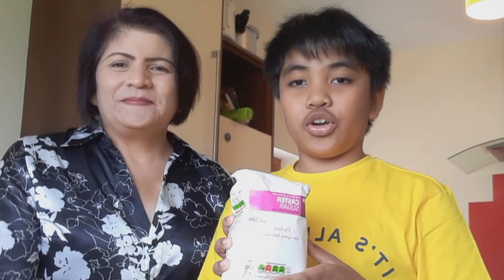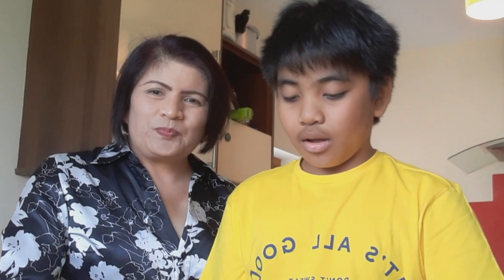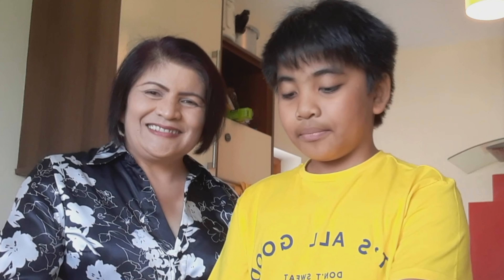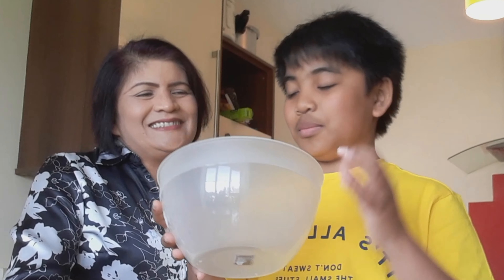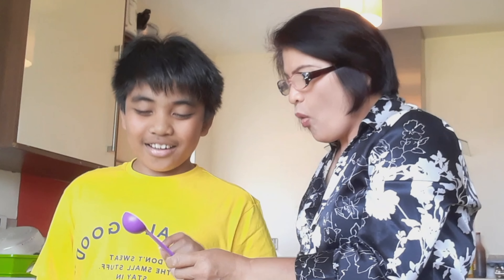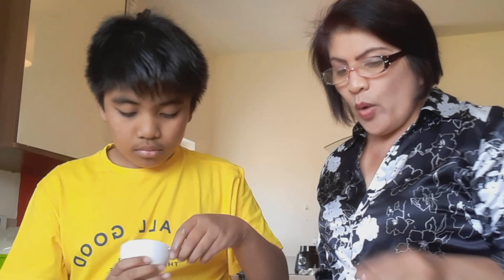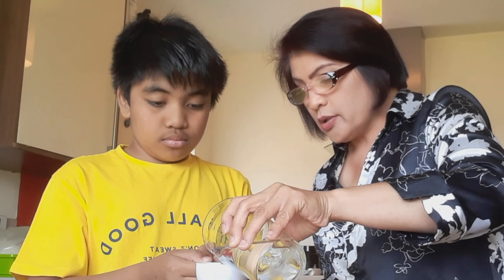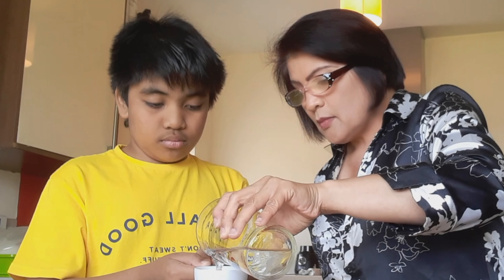BAKING PUTO WITH CJ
Spending quality time with my bunso CJ and kuya tian by baking puto.